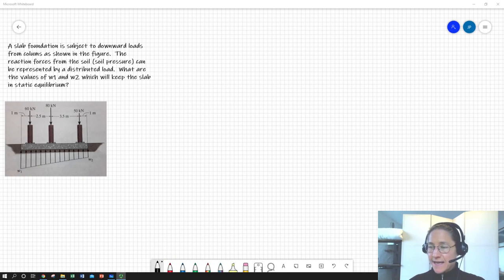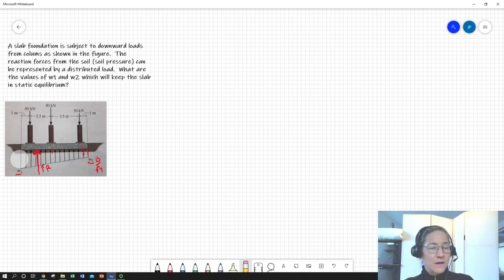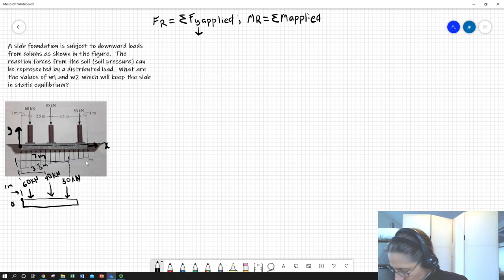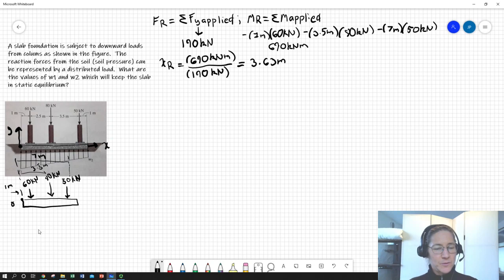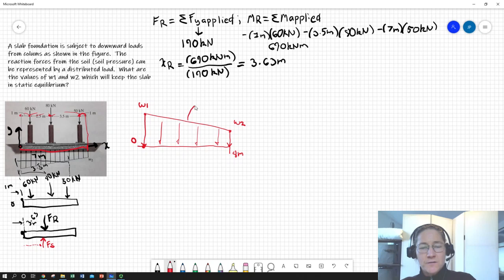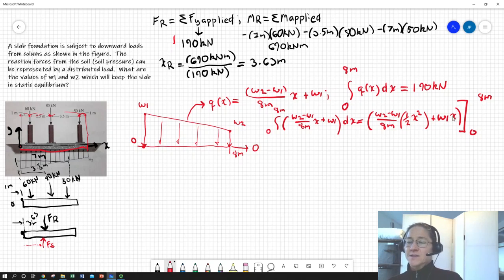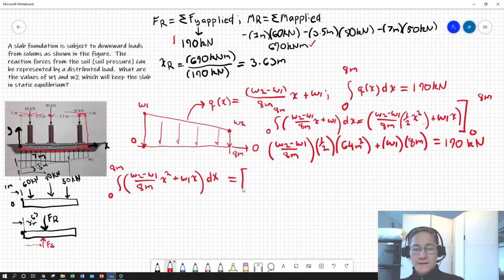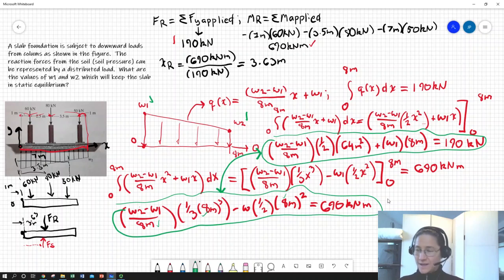Statics Soil Pressure Force Resultant Video Example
Video problem where the parameters of a trapezoidal load distribution representing soil pressure on a foundation slab are determined for a given set of column loads applied to the slab.